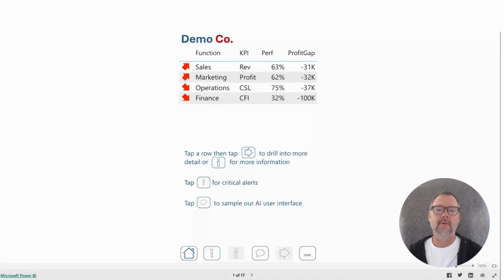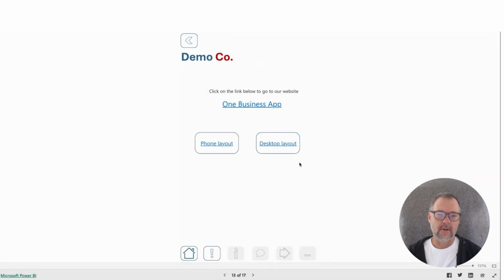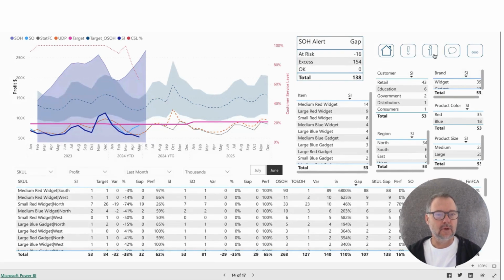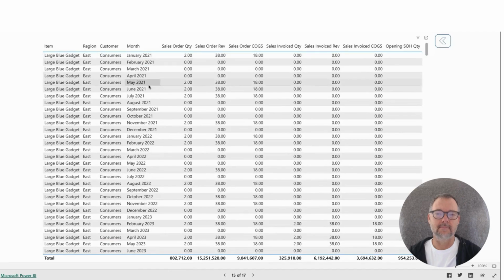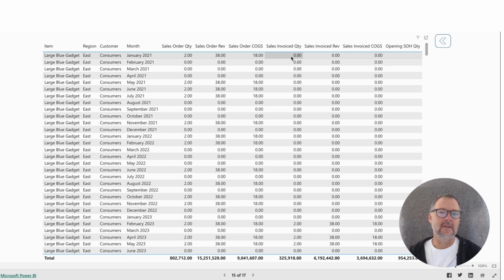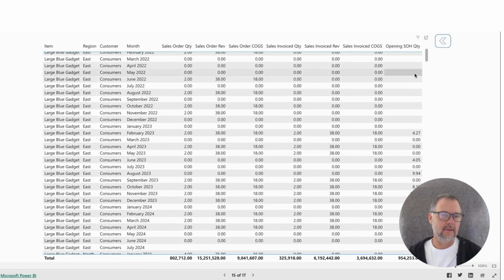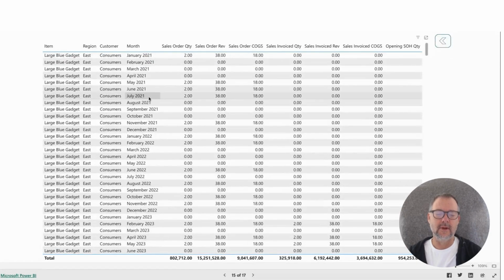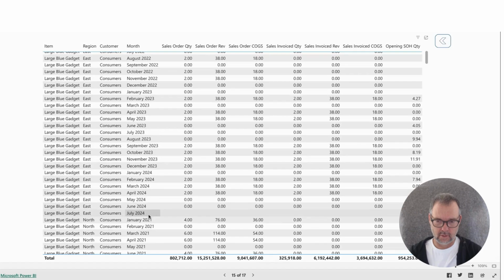AI Bootcamp: Data for AI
This video shows how you can structure your data for AI.  You can see it in our free demo along with other lessons to better understand how AI can revolutionize business planning and analytics in your business.
This video is from:
Program: AI Bootcamp
Module: Free Demo
Step 3: AI Bottom Up
Lesson 2: Data for AI
Code: M2S3L2